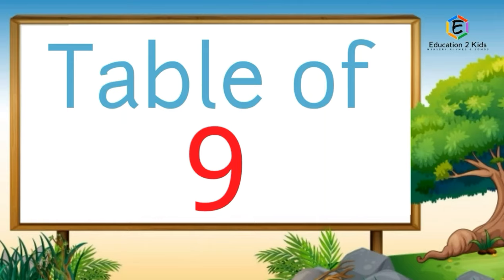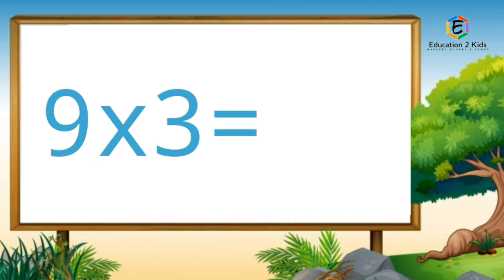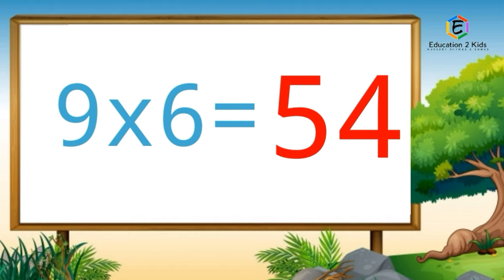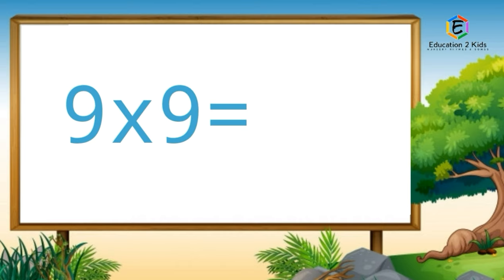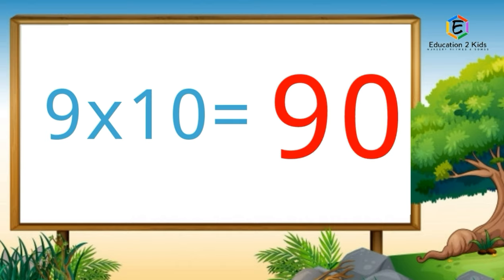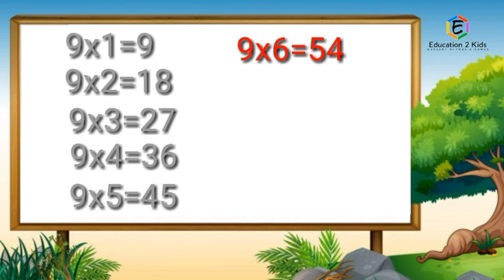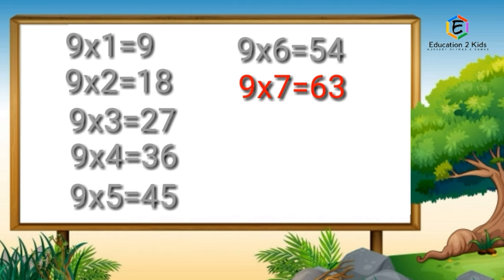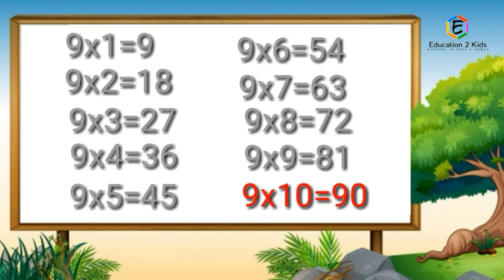Table of 9, Learn Multiplication Table of Nine 9 x 1 = 9, 9 Times Table, 9 ka Table, Maths table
Table of 2 | Learn Multiplication Table of Two 2 x 1 = 2 | 2 ka pahada | 2 Times Tables, 2 ka Table

Table of 3 | Learn Multiplication Table of Three 3 x 1 = 3 | 3 ka pahada | 3 Times Tables 3 ka Table

Table of 4 | Learn Multiplication Table of Four 4 x 1 = 4 | 4 Times Tables | 4 ka pahada, 4 ka Table

Table of 5 | Learn Multiplication Table of Five 5 x 1 = 5 | 5 Times Tables | 5 ka pahada, 5 ka Table

Table of 6 | Learn Multiplication Table of Six 6 x 1 = 6 | 6 Times Tables | 6 ka pahada, 6 ka Table

Table of 7 | Learn Multiplication Tables of Sevwn 7 x 1 = 7 | 7 Times Tables | 7 ka pahada, 7 ka Table

Table of 8 | Learn Multiplication Table of Eight 8 x 1 = 8 | 8 Times Table | 8 ka Table | 8 one ja 8, 8 ka Table

Table of 9 | Learn Multiplication Table of Nine 9 x 1 = 9 | 9 Times Table | 9 ka Table | 9 one ja 9, 9 ka Table

Learn Multiplication Table of Ten 10 x 1 = 10 | Table of 10 | 10 Times Tables | Maths Table, 10 ka Table

Table of 11, Learn Multiplication Table of Eleven 11 x 1 = 11, 11 ka Table, Maths

Table of 12, Learn Multiplication Table of Twelve 12 x 1 = 12,12 ka Table,12 Times Table Maths

Table of 13, Learn Multiplication Table of Thirteen 13 x 1 = 13, 13 ka Table, Maths

Table of 14, Learn Multiplication Table of Fourteen 14 x 1 = 14, 14 Times Table, 14 ka

Table of 15, Learn Multiplication Table of Fifteen 15 x 1 = 15, 15 Times Table, 15 ka Table,

Table of 2 to 5, 2 se 5 ka table, 2 se 5 ka pahada, table 2 to 5, Maths table, 2 se 5 ka Table

Table of 6 to 10, Learn Multiplication Table of 6 to 10, 6 se 10 ka Table, Maths table, 6 to 10 times table

Table of 2 to 10, Multiplication Table of 2 to 10, 2 se 10 tak Table 2 se 10 tak pahada, Maths table, 2 to 10 times table

Table of 11 to 15, 11 se 15 ka table, 11 se 15 ka pahada, table 11 to 15, Maths

education 2 kids
education2kids